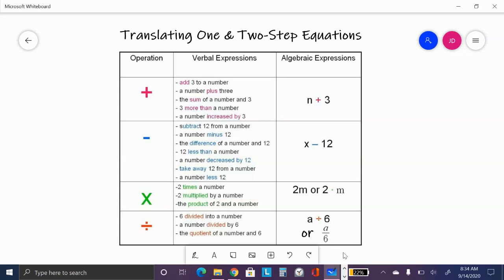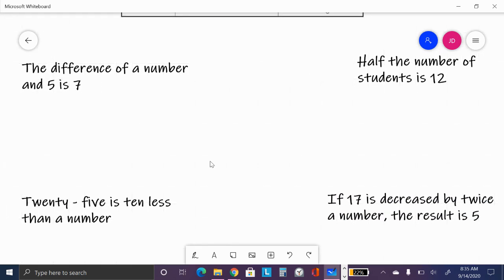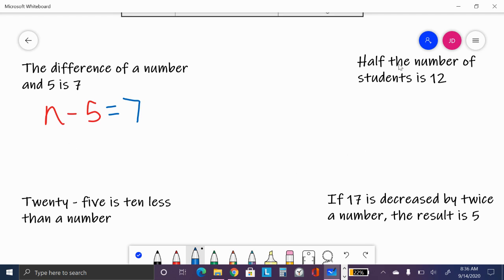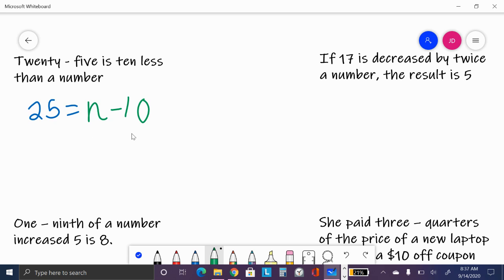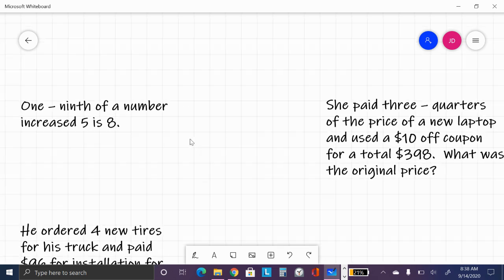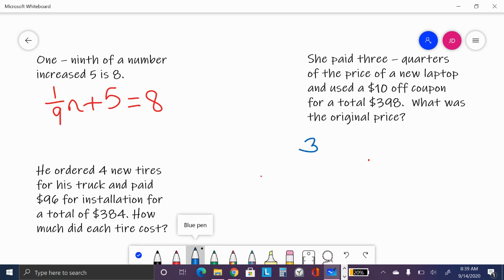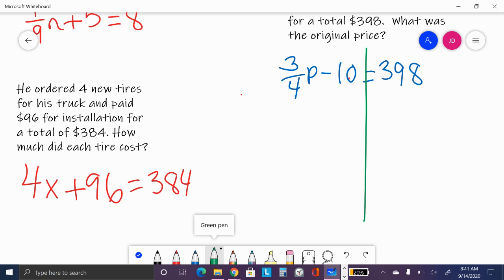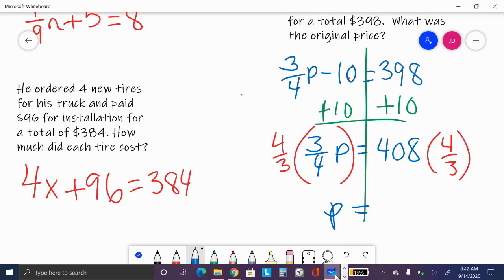Equations: Translating One & Two-Step Equations